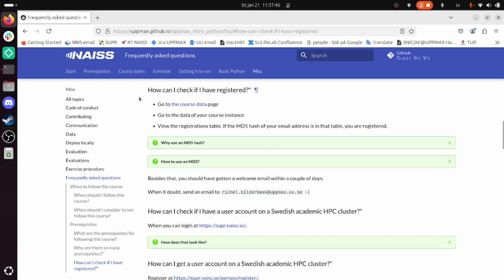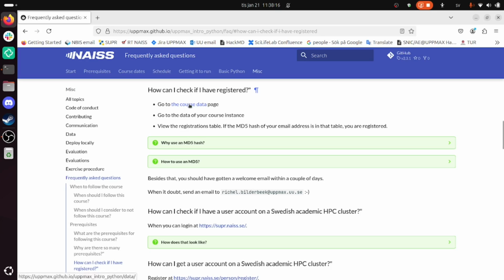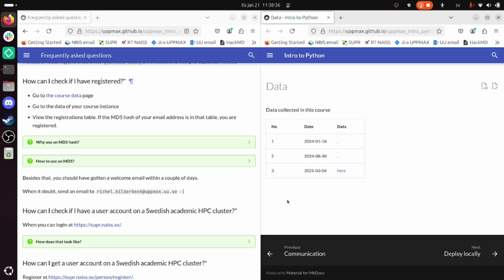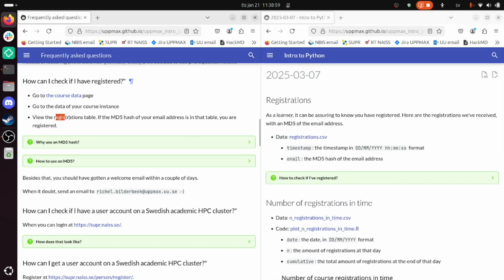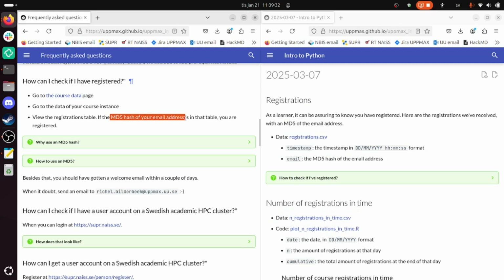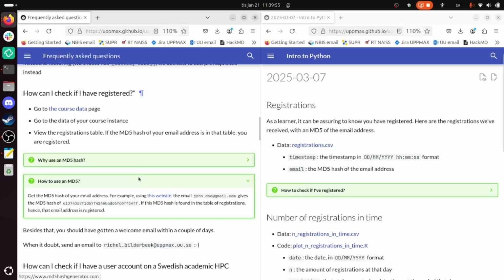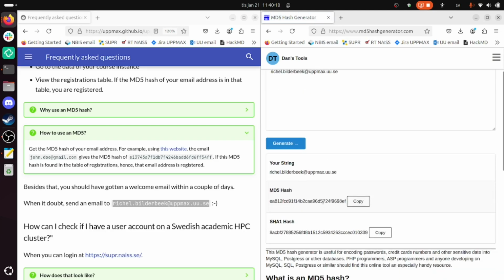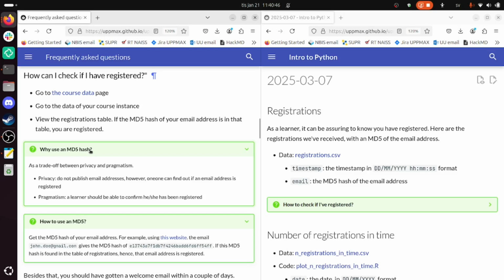NAISS 'Intro to Python': how to check if you've been registered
This video shows how to check if you've been registered for the NAISS 'Intro to Python' course, following its FAQ